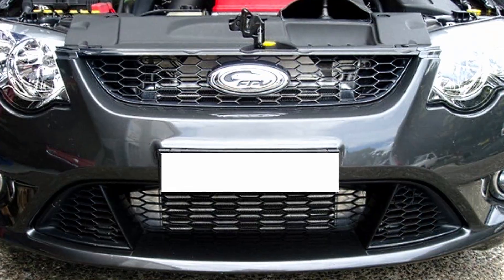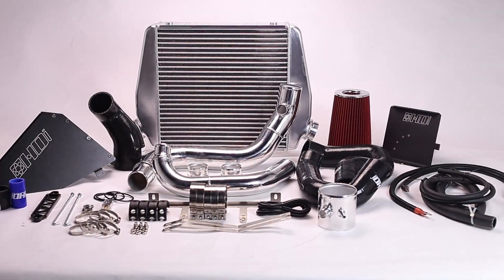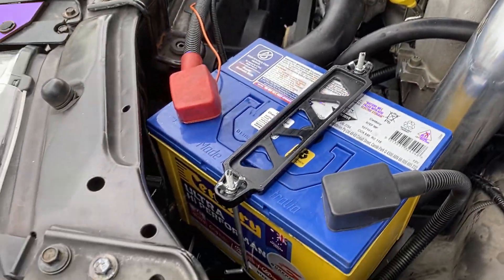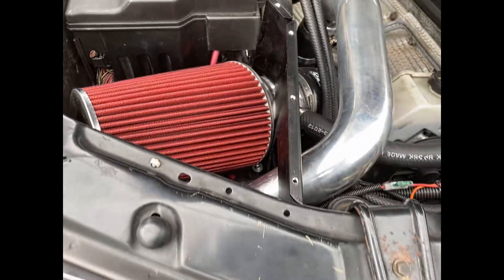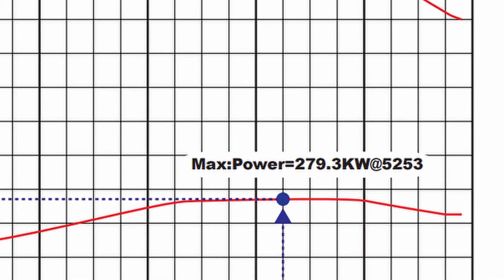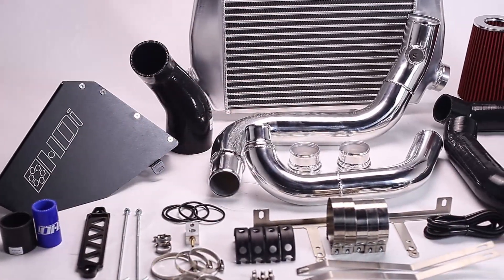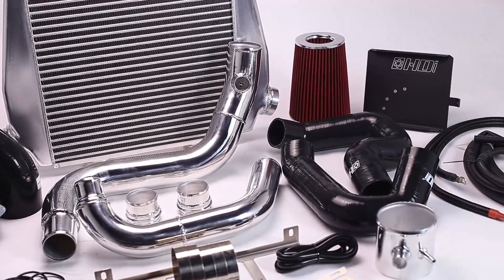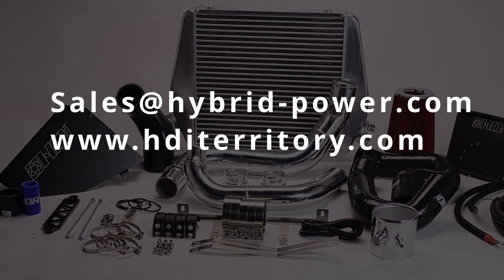HDi GT2 390 Ford Territory Pro Stage 3 intercooler kit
Product name: HDi Ford Territory GT2 390 Pro Stage 3 intercooler kit
HDi Big Flow Air Filter kit + HDi battery relocation kit and the most popular
HDi GT2 390 pro intercooler!
For the introductory offer,  the H D i throttle body inlet pipe is also included!!
Product code: HDi-IK-TER-Gt2390-STA3-Pro
Application: FORD TURBO TERRITORY 2005 on 4.0 L
Following the success of the HDi FG GT 2440 pro stage 3 intercooler kit. We received overwhelming requests for a similar package for your Ford turbo territory and finally, it is here!.
We are pleased to release the HD-i  Ford Territory GT2390 Pro Stage 3 intercooler kit.
The kit comes with the newly developed, ultra-lightweight, high flow, high-efficiency, high-quality, HD-i  GT 2390 Pro intercooler.
This package is the game changer it comes with everything you need and it will dramatically improve the TURBO TERRITORY engine’s intake system!

HD-i  TURBO TERRITORY pro intercooler kit Stage 3 package, relocates the standard intake air filter from the passenger side to the Driver side,  (a battery relocation kit is included) so you can install the ultra-high flow 4 inches inlet KAZE  dual inlets performance air filter!
The increased cold ramp air feed through a carefully designed, 4” inlet megaphone styles high strength silicone hose, which directly connected to the turbo!  no multiple aluminum pipes and steps create the turbulence before gets in the turbo,  the megaphone style turbo connecting hose also provides a unique powerful intake sound on acceleration!!
Performance guaranteed :
• Remove 6 psi pressure drop from standard intercooler!
• Reduce restriction from long Standard intake pipe
• Instant power gain! Over 35 horsepower have seen by just changing the kit!
• Throttle body piping included and 3 inches cold side pipe upgrade!

for introductory, The package deal on the Full stage 3 kit is less than $1850!!
The HD-i  TURBO TERRITORY Stage 3 package also includes our newly developed lightweight HD-i  GT2390 pro intercooler.  Everything you need for easy installation!. The GT2390 core is designed to flow over 800 Horsepower via 2 awards winning HD-i  Clamps so you have plenty in reserve in case you are stepping up your boost!!
All parts are included! It is the system that you need to drastically improve your  Ford Tubo Territory’s intake efficiency, no matter you want to upgrade the standard system or sell your aftermarket intercooler and air filter system to gain better power.
HD i Design, Test, and Manufacture
for more information please contact